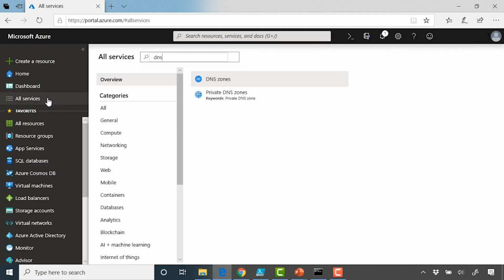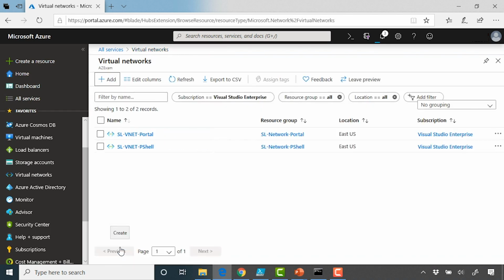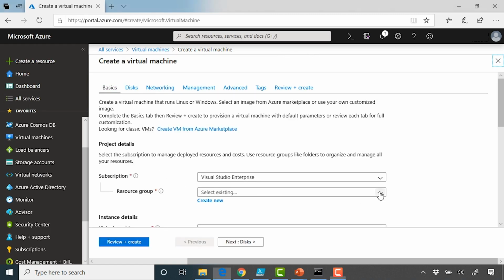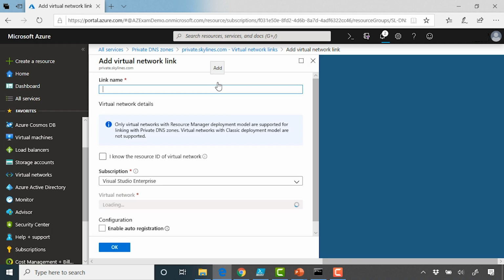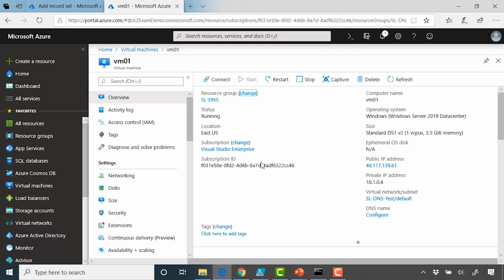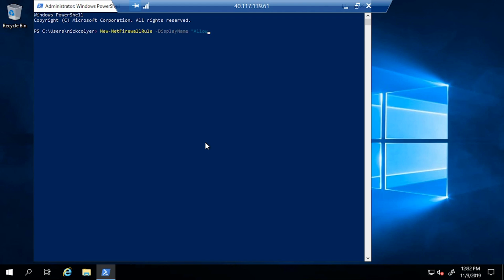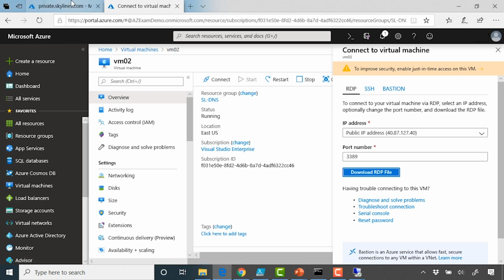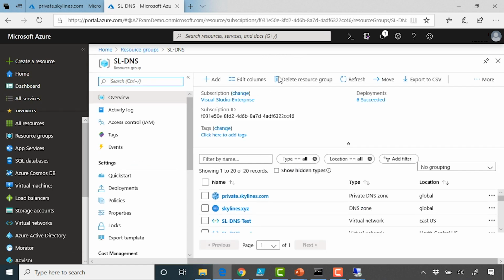14 063 Demo Private DNS